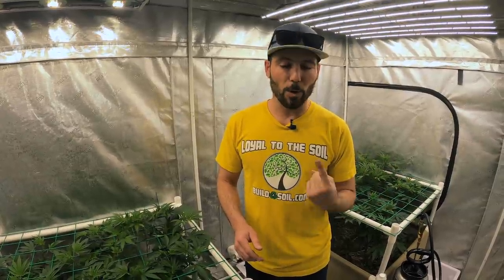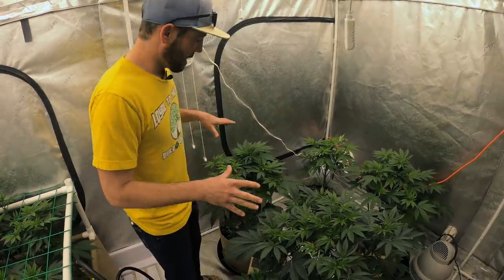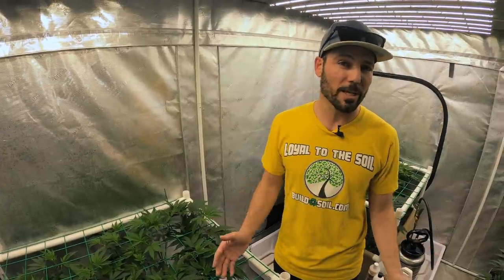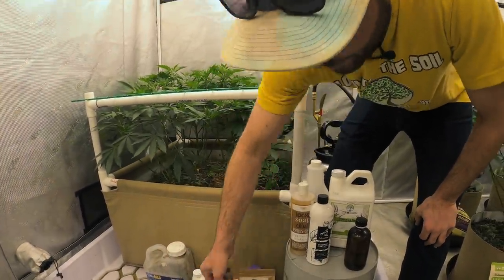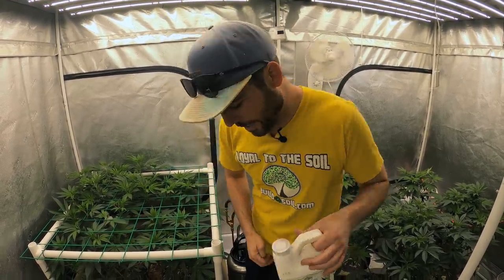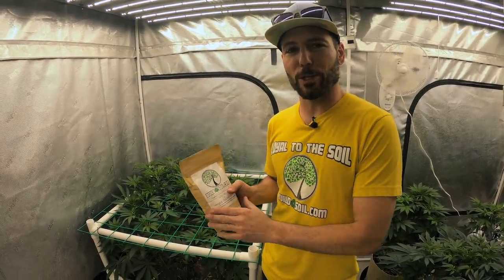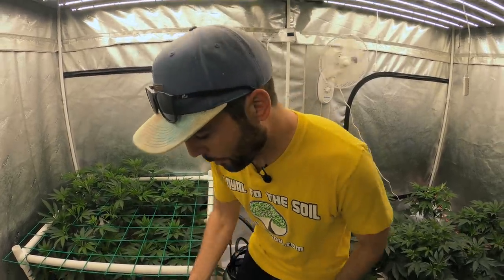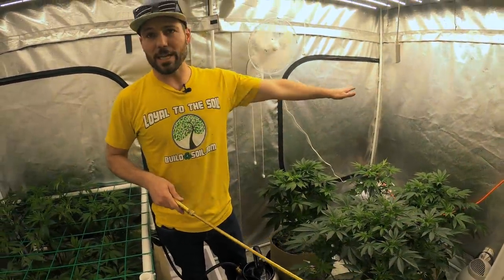BuildASoil: INTEGRATED PEST MANAGEMENT 10x10: Episode #14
Today we take time to discuss a good preventative pest management processes, and some of the best natural options out there for your garden. We also show you what we are using today and how to apply it to the plants.

It helps the channel grow and allows us to create more videos.